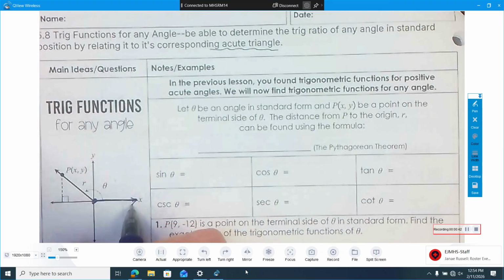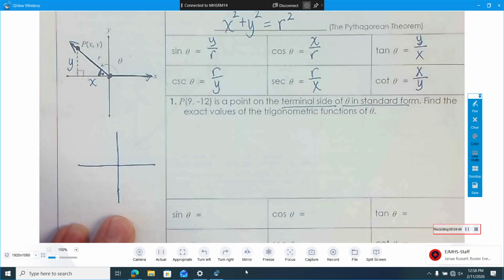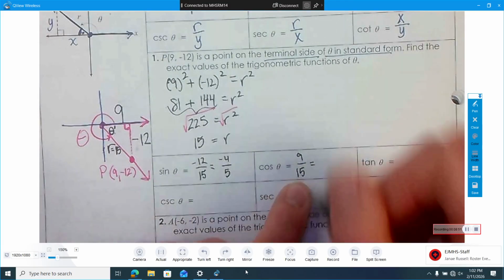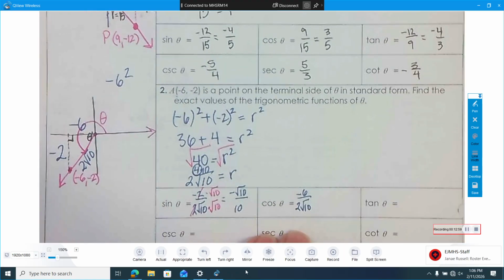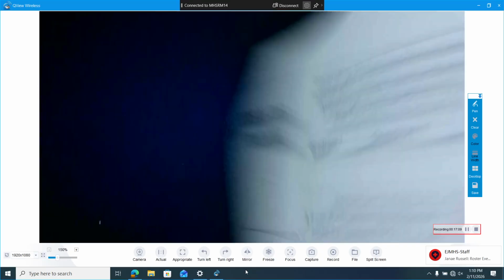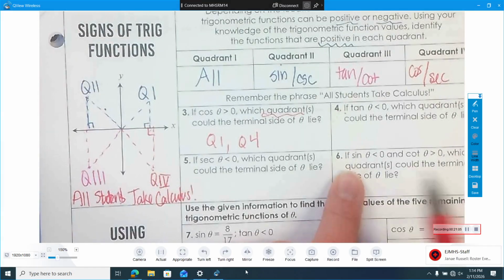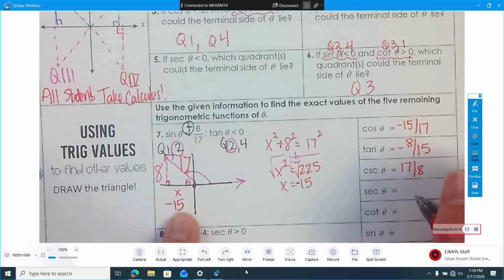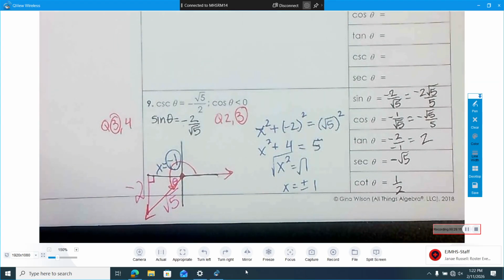5.8 Trig Functions for Any Angle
5.8 Trig Functions for Any Angle